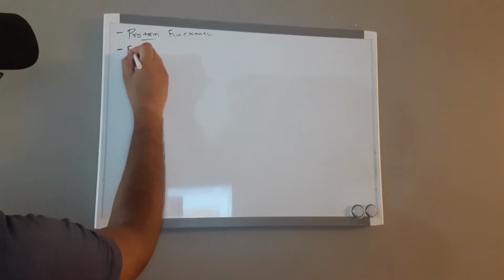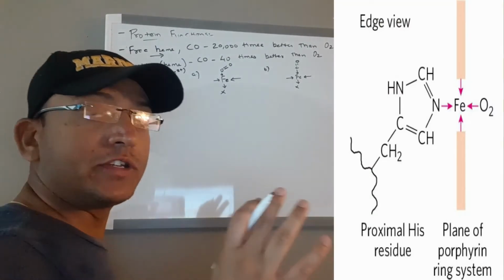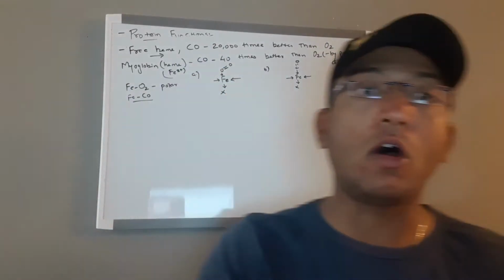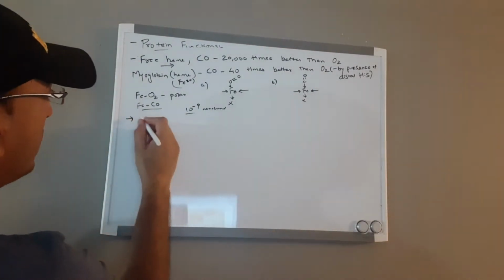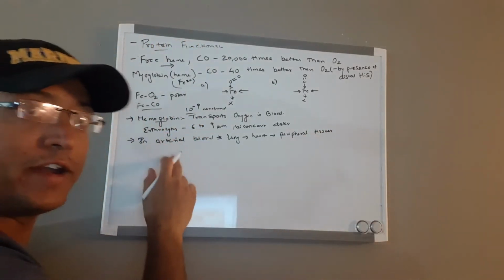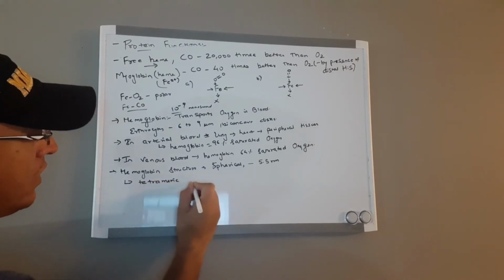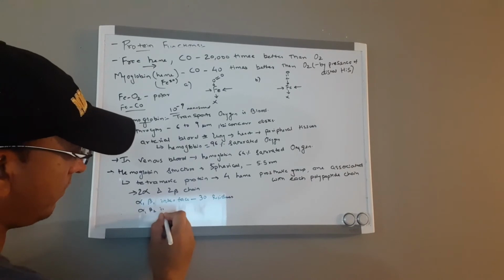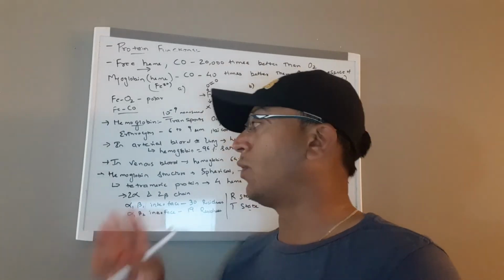Biochemistry | Protein Function Part 2 - Introduction to Hemoglobin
Protein Function Part 2 - Introduction to Hemoglobin and its function i.e. Oxygen transport.